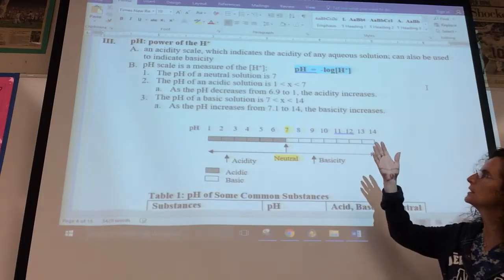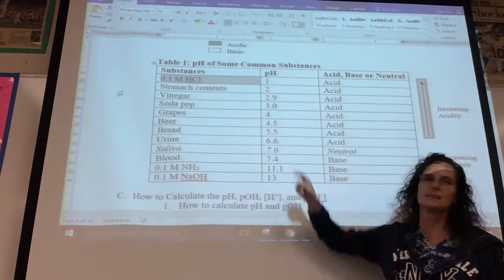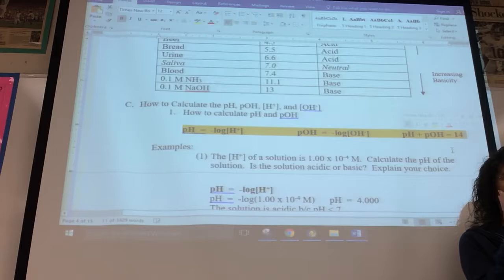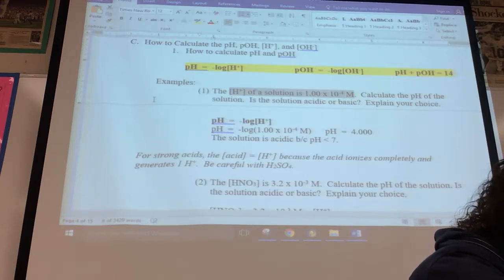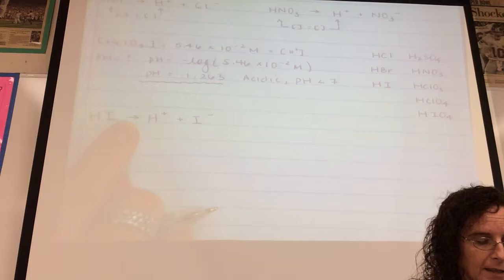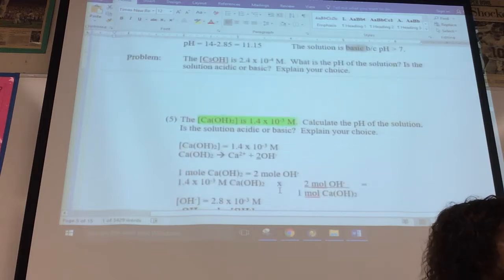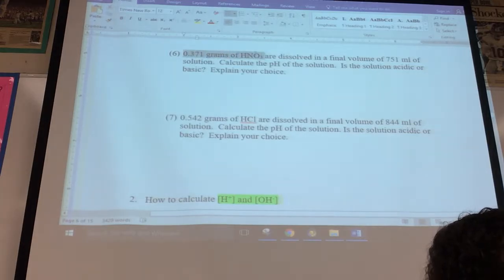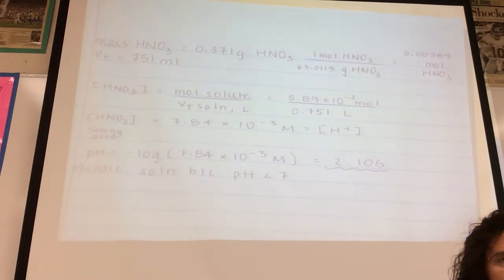Acids and Bases 2 pH p5